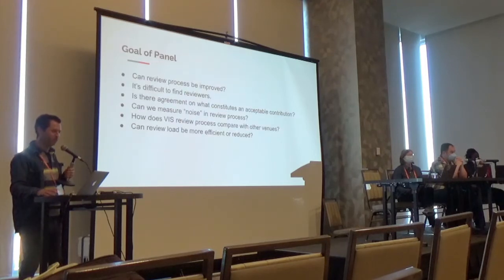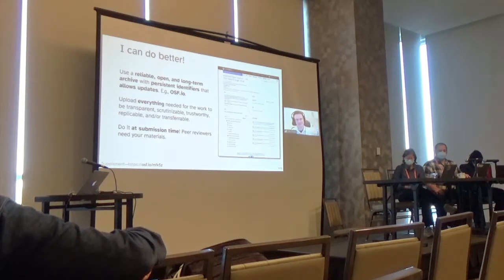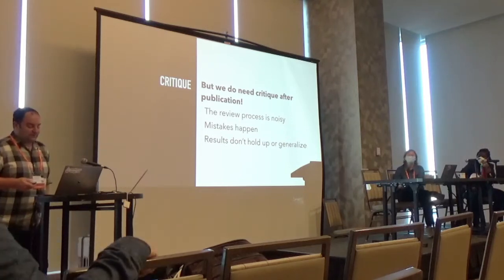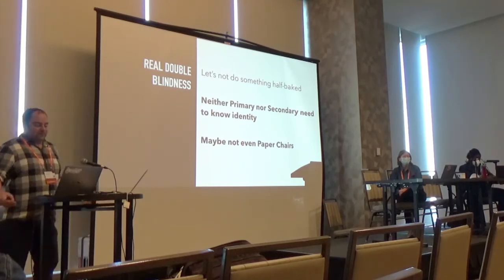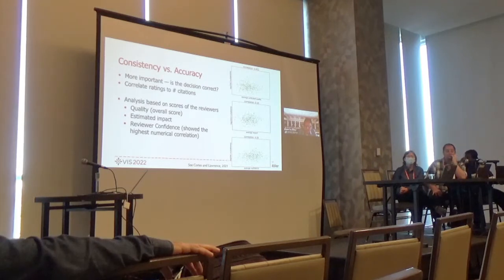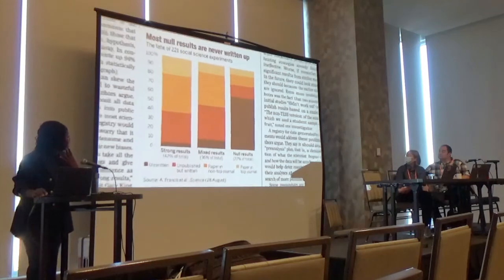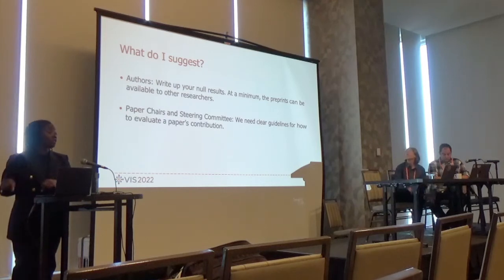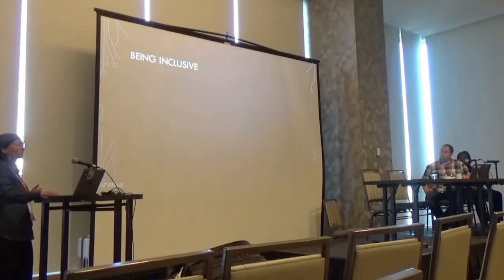Is This (Panel) Good Enough for IEEE VIS? -- IEEE VIS 2022 Conference, Oklahoma City, 21 Oct 2022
Cody Dunne, Petra Isenberg (Organizer), Tobias Isenberg (Organizer), Robert S Laramee (Organizer), Alexander Lex, Torston Moeller, Alvitta Ottley, Melany Tory, Is This Panel Good Enough for IEEE VIS?, Panel at IEEE VIS 2022, 16-21 October 2022, Oklahoma City (Hybrid)